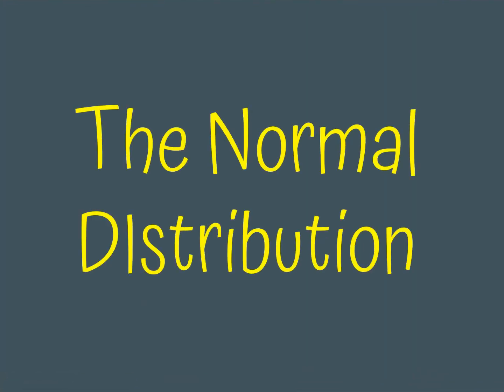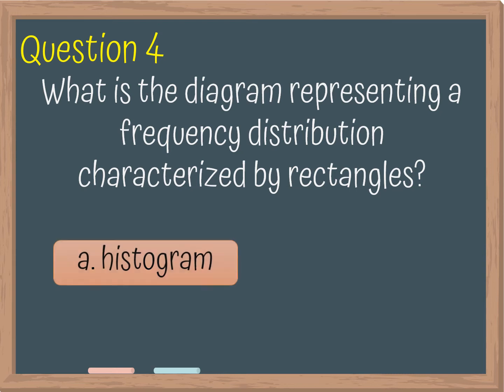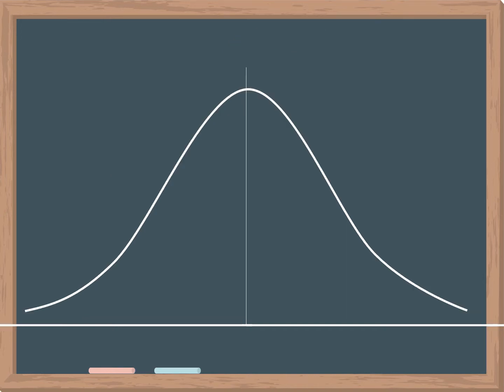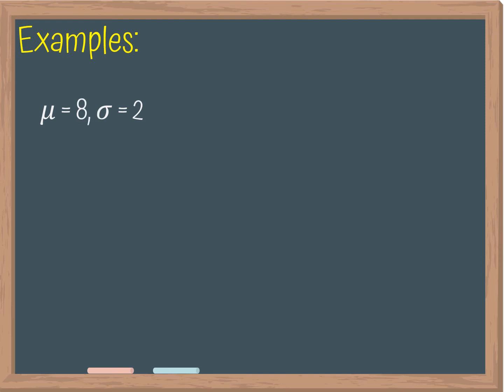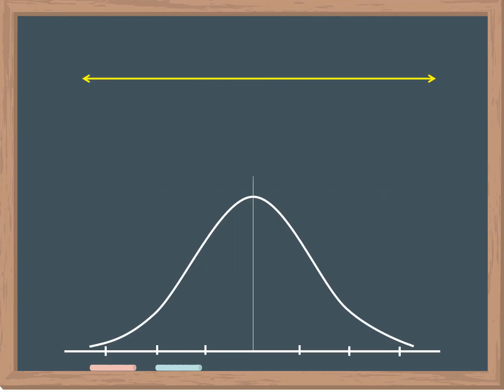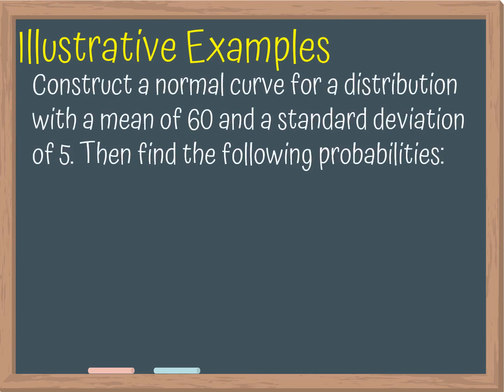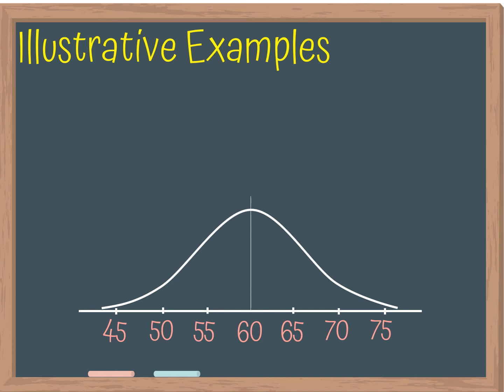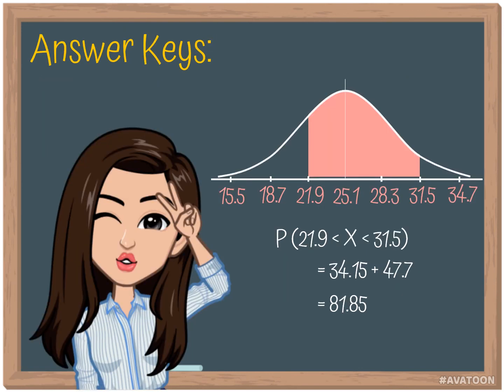The Normal Distribution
Normal distribution
Area under the normal curve